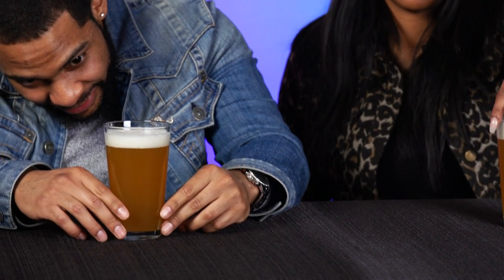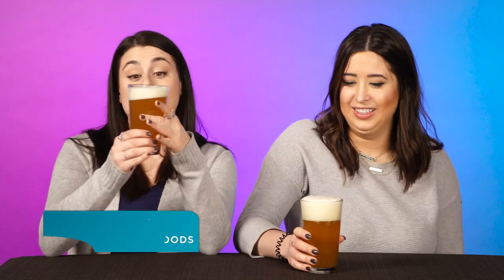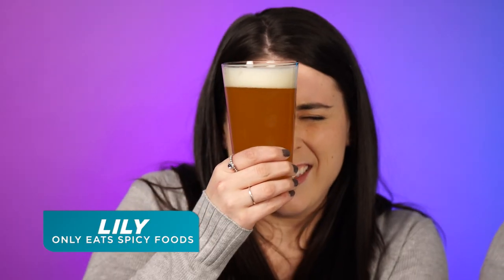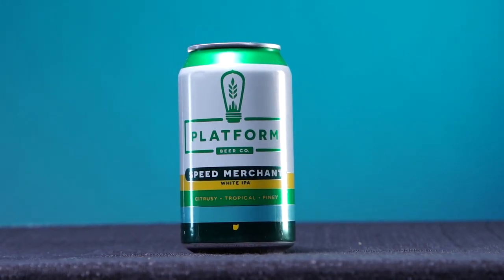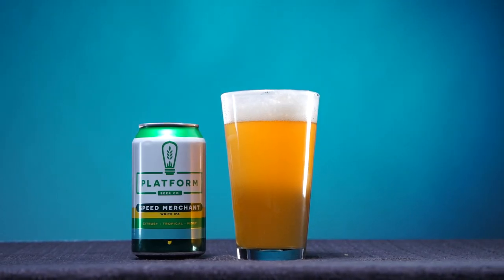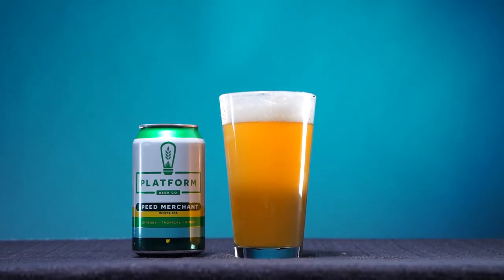Cleveland Beer Snobs: Platform Beer Co. Speed Merchant IPA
Clevelanders blindly review Speed Merchant IPA from Platform in Cleveland.